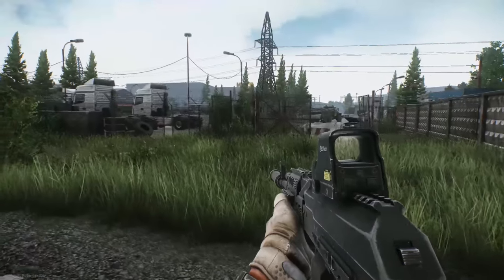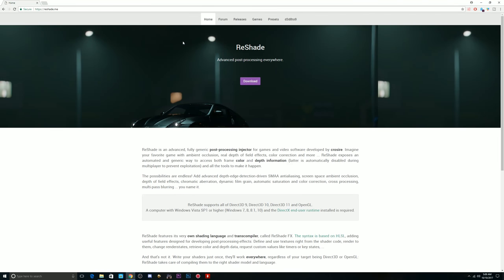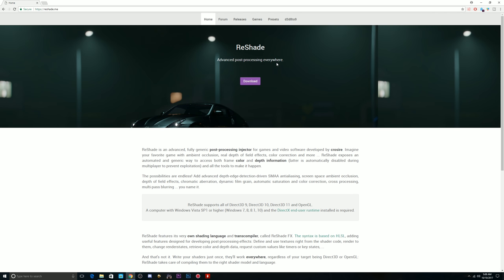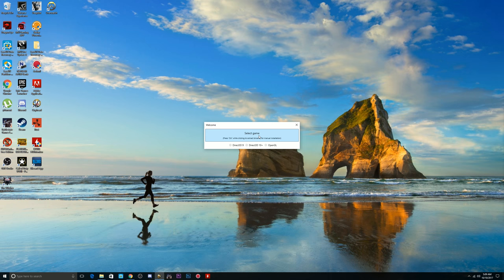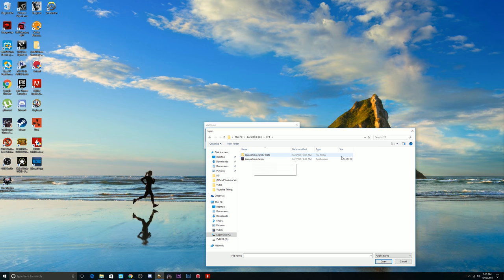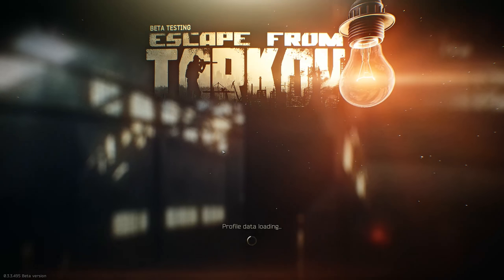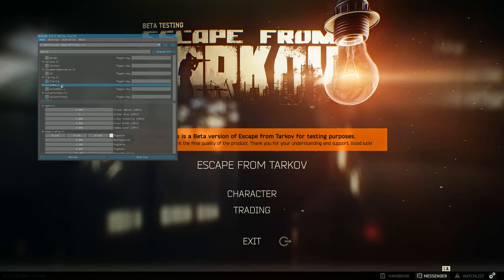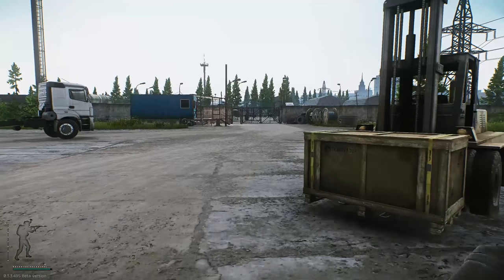Escape From Tarkov: How To Make Escape From Tarkov Look Good(QuickGuide)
What's up y'all!! :D How are you doing today?!?!
In this video I show y'all how to make your EFT look alot better and more lively!!
Not only does this work for Escape From Tarkov, but it works for every single game!!!
I hope this helped you make your Escape From Tarkov gameplay that much better!
I will have the link to the website and the steps down below!!
Love Ya!!❤️❤️

Step's To Install:

*Download Reshade
*Open Reshade And Hit "Select Game"
*Go To Where You Saved It And Click On "EFT.EXE"( Normally found in Local Disc :C, EFT)
*Click On Game And Select OpenGL
*Wait For It To Load And Select Your Options
*Should Say "Done!!", Then Exit.
*Load Up Tarkov And Hit( At The Same Time) Shift+F2
*Give Reshade A Name
*Select What Add Ons You Want
*Hit Shift+F2 Again
*DONE!! :D

I hope you enjoyed my "Escape From Tarkov-How To Make Escape From Tarkov Look Good(QuickGuide)" video, and I will catch y'all in the next one!!

Enjoy Guy's/Gal'sss!!!
Black Boy Gamer chicken toe!!~!~

WE AT 900 FAMILY MEMBERS NOW MAN!!! WOW!! JUST WOW!! LOVE Y'ALL! :D

Song's Used:Bryson Tiller Type Beat 2017 x Drake Type Beat - Late Nights  Smooth Type Beat  RB Instrumental

Camera I Use: Canon EOS 70D(ES-F 18-135mm IS STM Lens)

PC Specs:

Cpu: IntelCore i7-7820X Skylake-X 8-Core 3.6 GHz LGA 2066 140W BX80673I77820X Desktop Processor
Cpu Cooler: NZXT Kraken X62 RL-KRX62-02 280mm All-In-One Water / Liquid CPU Cooling with Software Controlled RGB Lighting
Motherboard: ASUS Prime X299-Deluxe LGA 2066 Intel X299 SATA 6Gb/s USB 3.1 ATX Intel Motherboard
Memory: Corsair Vengeance LPX 16GB (2x8GB) DDR4-3000 Memory
Microphone: AT2020Plus USB Microphone With NEEWER Stand and Koolertron schock mount
HDD- Western Digital Cavier Blue 1TB 3.5" 7200RPM Internal Hard Drive
Video Cards: MSI GeForce GTX 1080 Ti DirectX 12 GeForce GTX 1080 Ti GAMING X 11G 11GB 352-Bit GDDR5X PCI Express 3.0 x16 HDCP Ready SLI Support Video Card
Case: Thermaltake - Core X71 Tempered Glass Edition ATX Full Tower Case
Power Supply:Corsair RMx 1000W 80+ Gold Certified Fully-Modular ATX Power Supply
Optical Drive: Asus DRW-24B1ST/BLK/B/AS-DVD/CD Writer
Wireless Network Adapter: TP-Link Archer T4U 802.11a/b/g/n/ac USB 3.0 Wi-Fi Adapter
Case Fan: Cooler Master SicleFlow 69.7 CFM
Monitor: Asus VG248QE 144Hz 24.0" Monitor
         Dell Gaming S2716DG 27.0" Screen LED-Lit Monitor

Keyboard: Cooler Master CM Storm Devastator Gaming Bundle Wired Gaming Keyboard w/Optical Mouse
Speakers: Logitech S120 2.3W 2ch Speakers

P.S Love Y'all!!